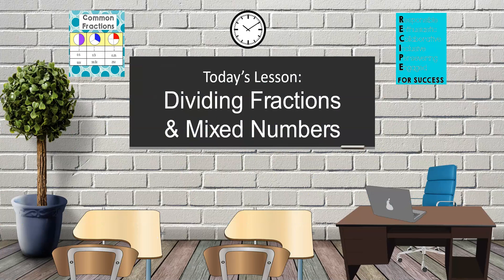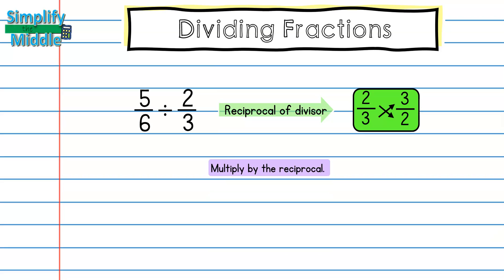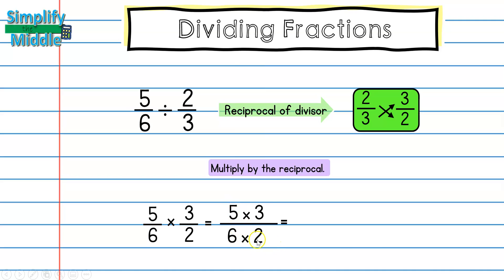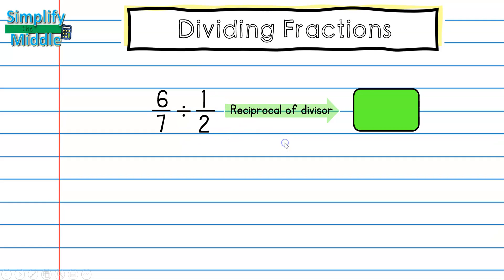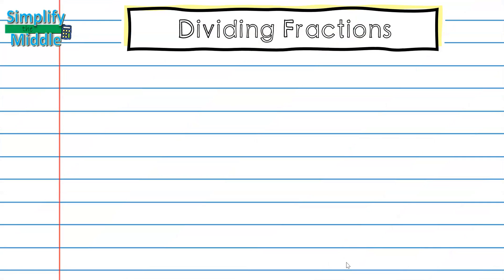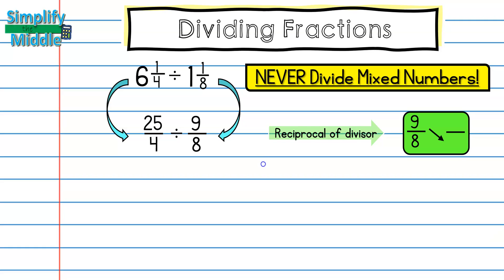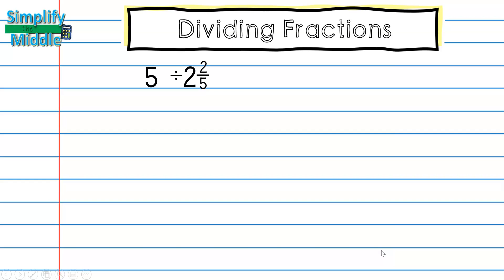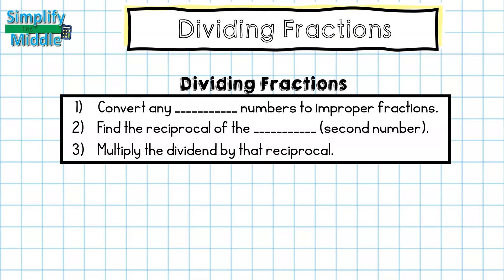Dividing Fractions and Mixed Numbers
This lesson explains dividing fractions and dividing mixed numbers using the algorithm.  The method is "Multiply by the Reciprocal" not keep, change, change.  This provides math vocabulary.